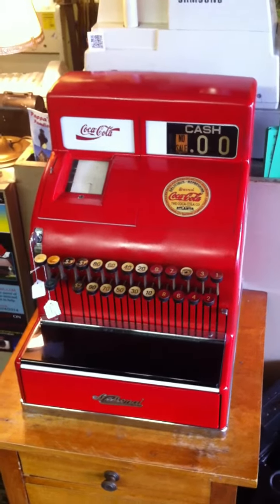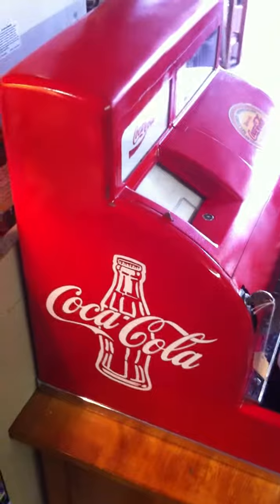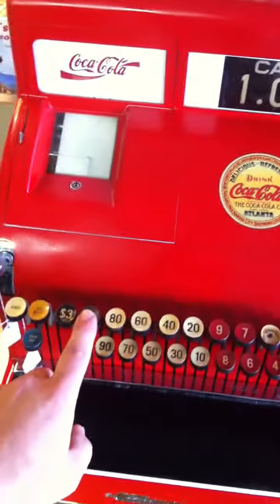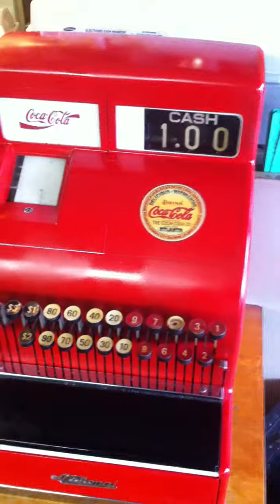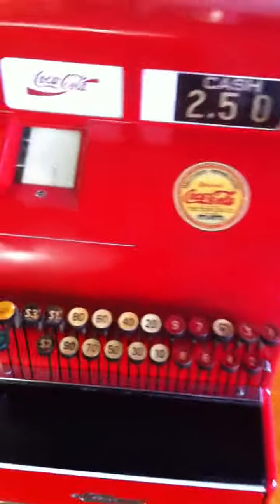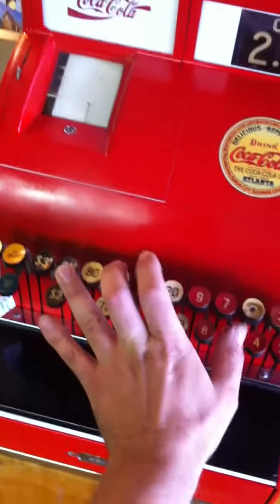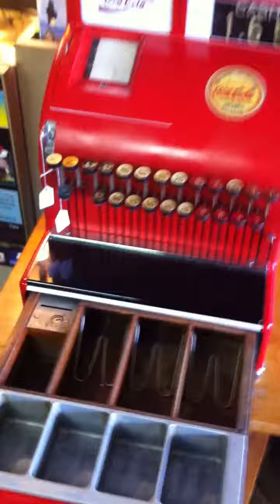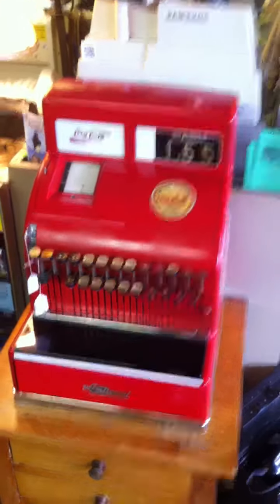1930's NCR Register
Here is an original, mechanical (non-electric) NCR register. Refurbished to mirror the CocaCola trade registers that would have been issued to a soda fountain, or luncheonette, that offered their product. Works perfectly!